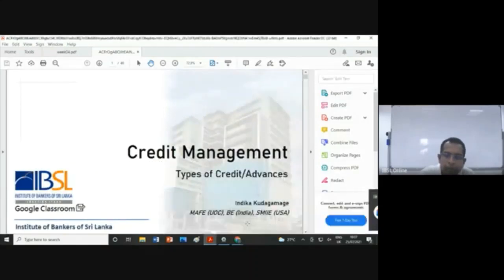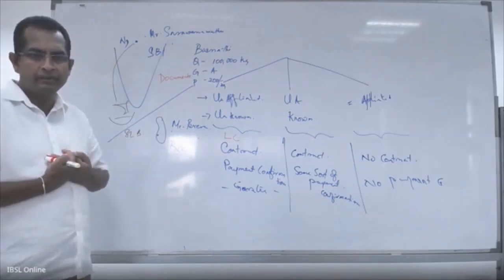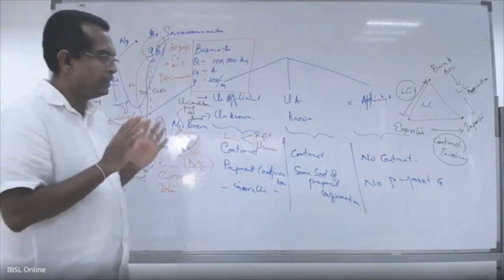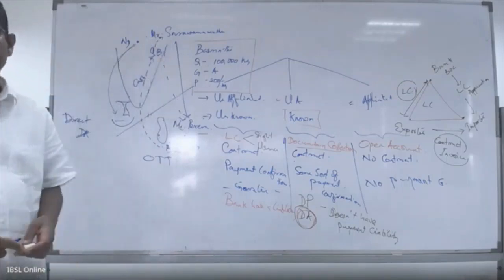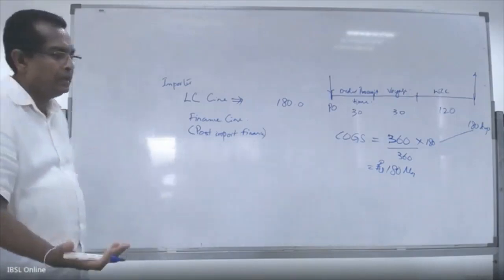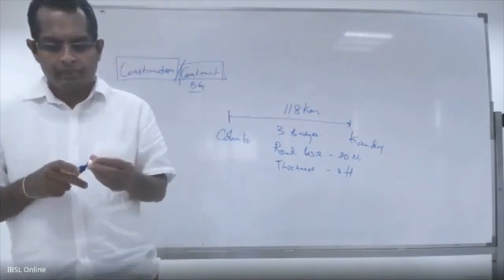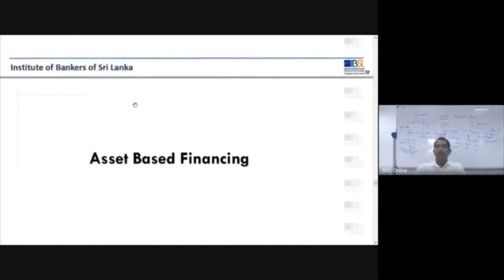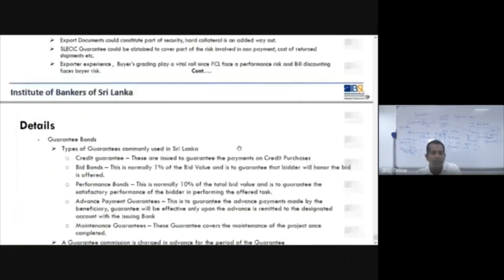D04 E 212 V 25 07 2021